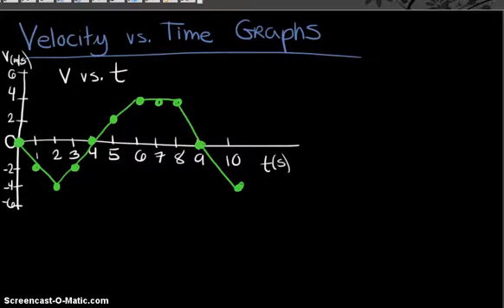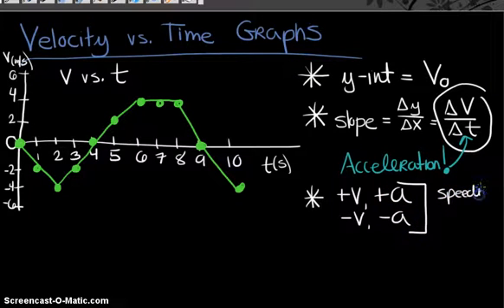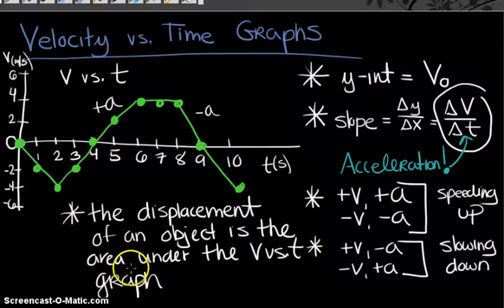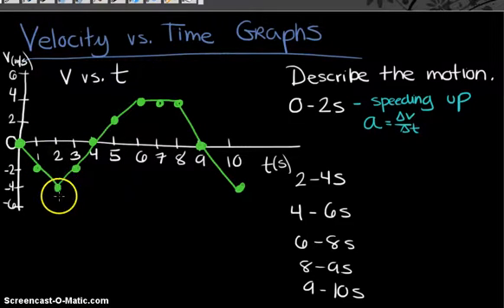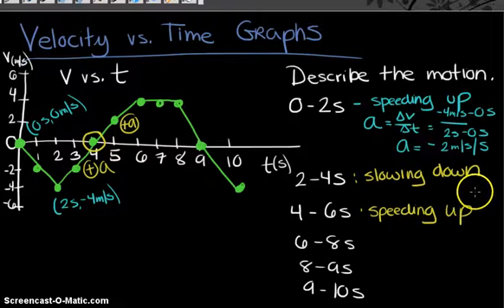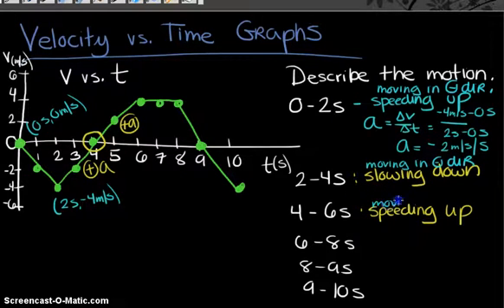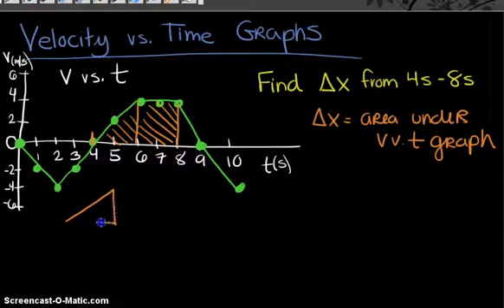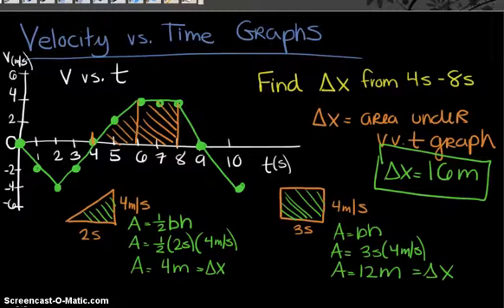AP Physics 1: Kinematics 6: Velocity vs. Time Graphs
a brief tutorial about Velocity vs. Time Graphs